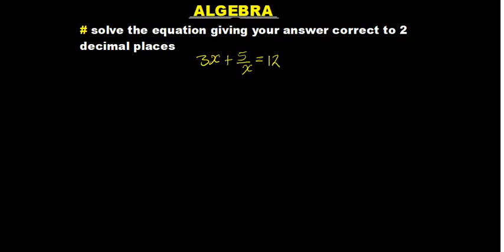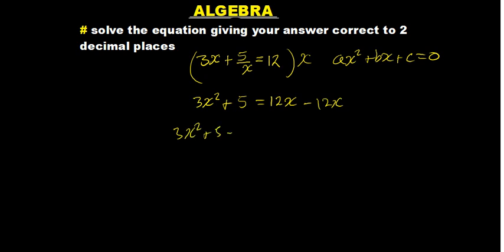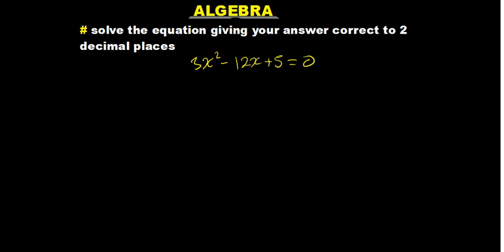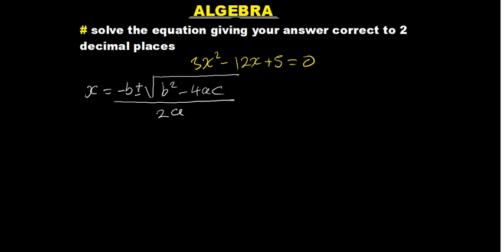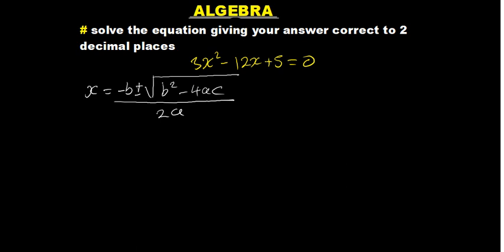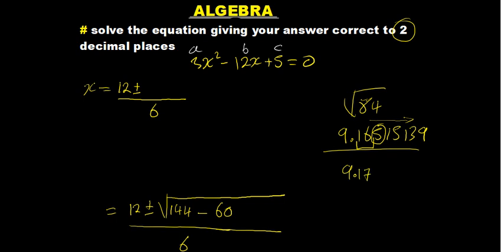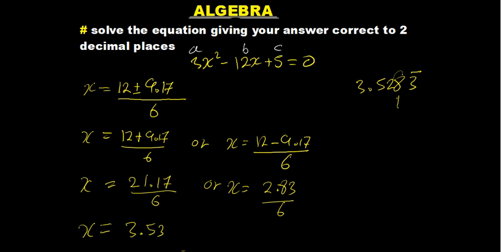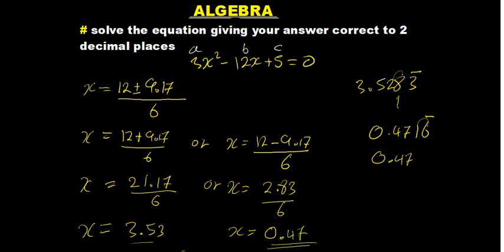Solving The Equation Correct To 2 Decimal Places | basic ALGEBRA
this video focuses on another mathematics question on algebra